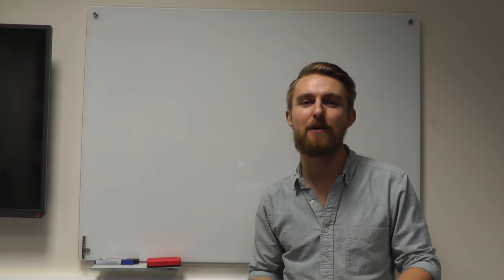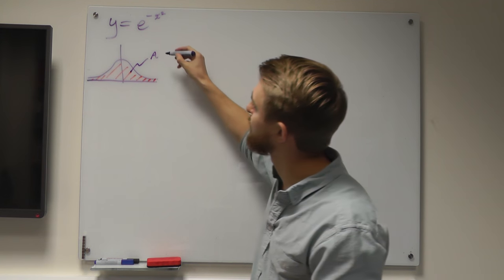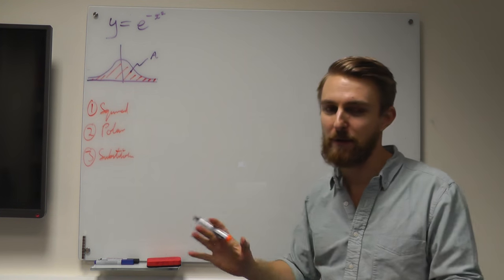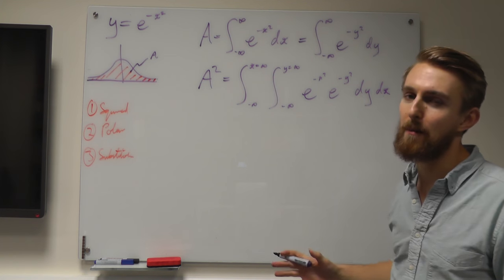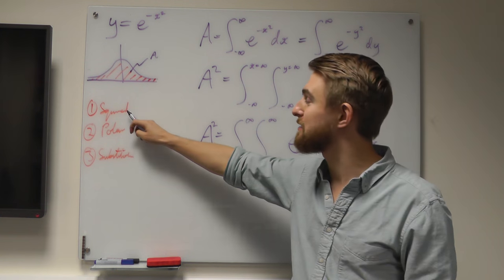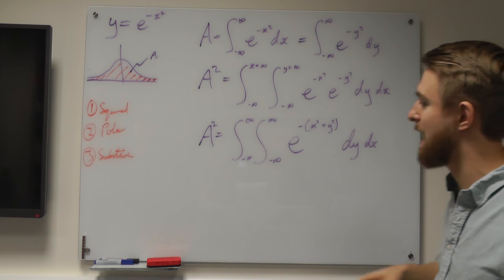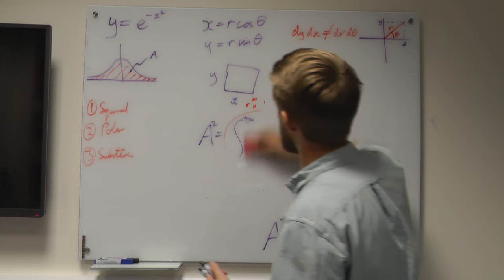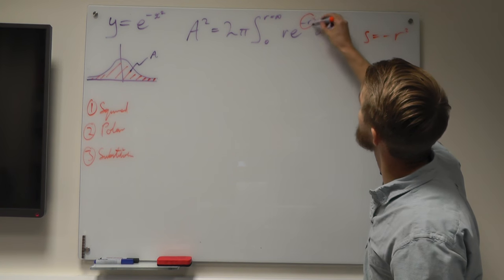MSE101 Data Analysis - L4.1 Integrating the Gaussian #1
MSE101 Mathematics - Data Analysis
Lecture 4.1 - Integrating the Gaussian

Dr Sam Cooper, Department of Materials, Imperial College, London, UK